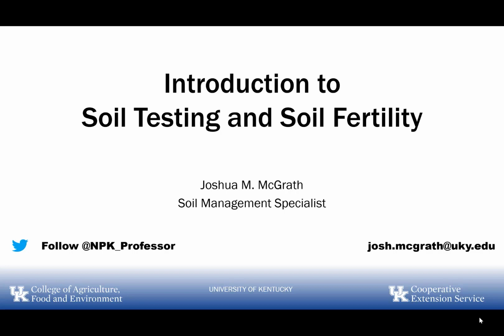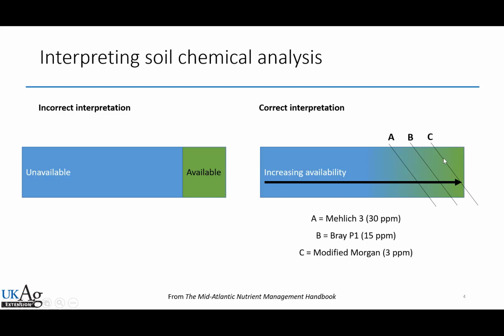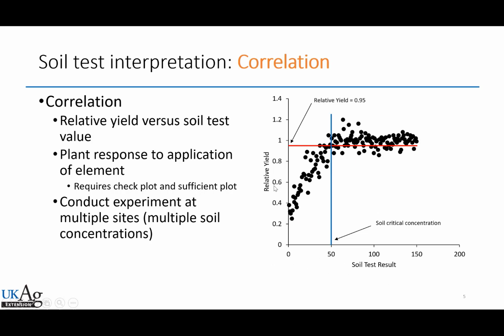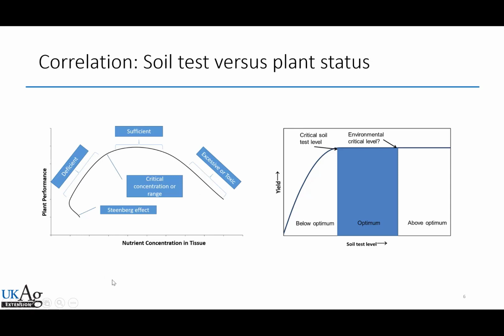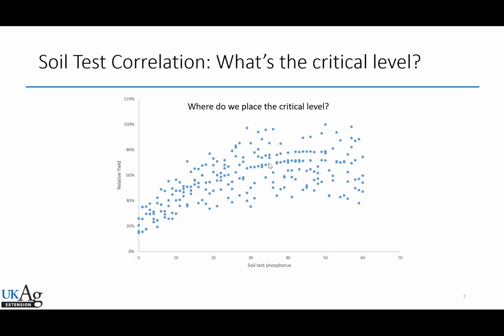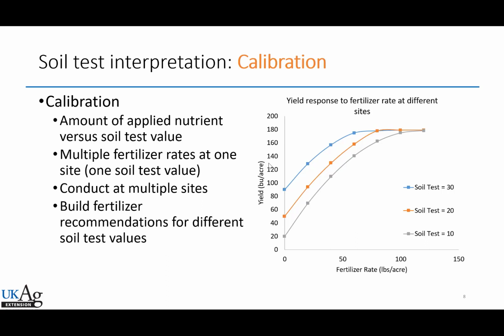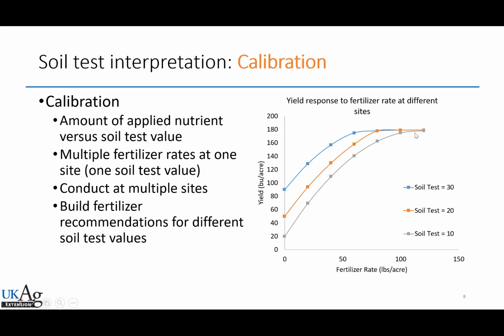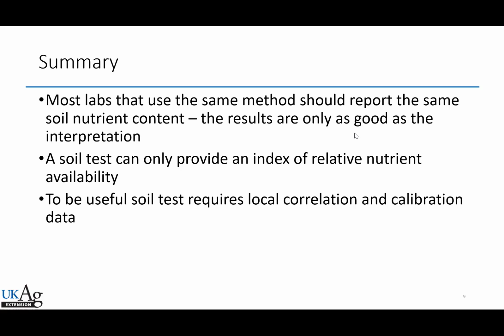Introduction to Soil Testing and Soil Fertility: Interpreting Soil Test Results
Introduction to Soil Testing and Soil Fertility: Interpreting Soil Test Results- Dr. Josh McGrath